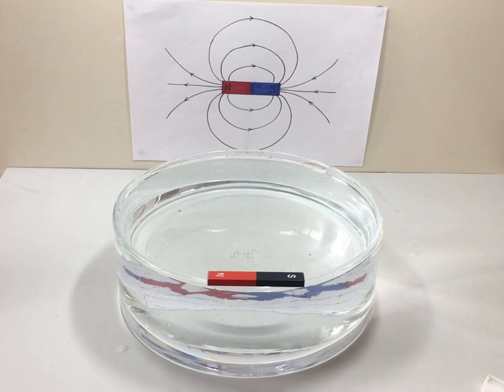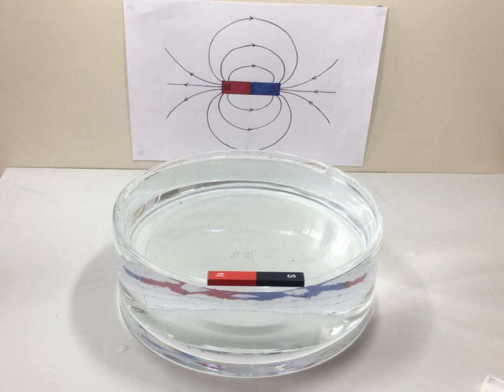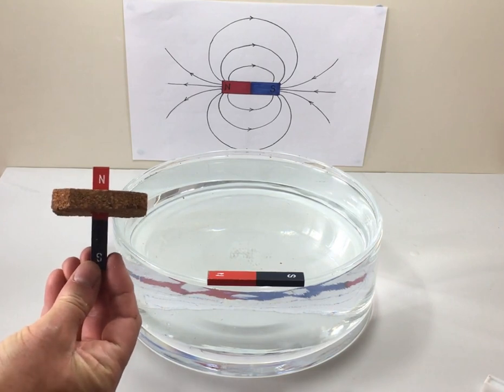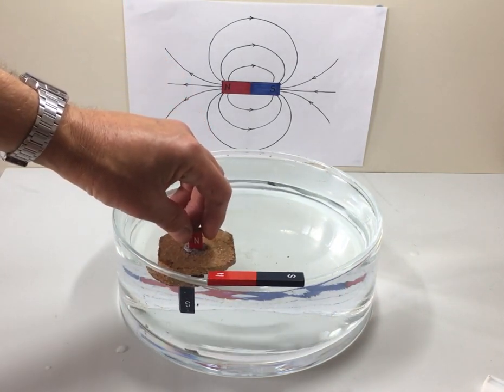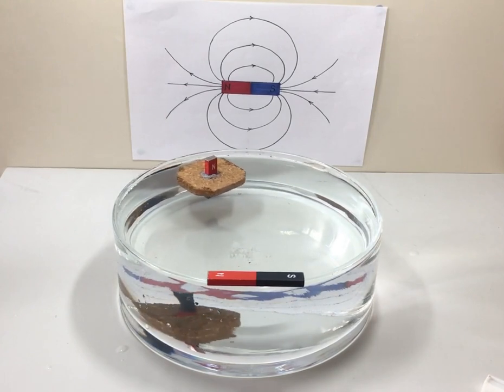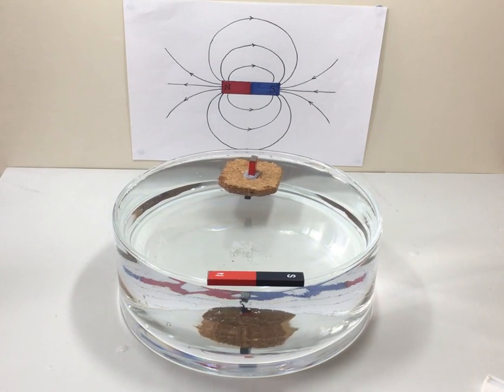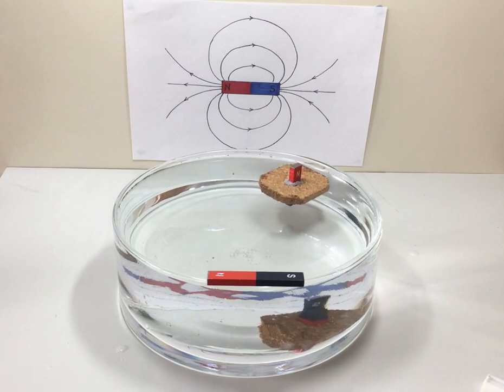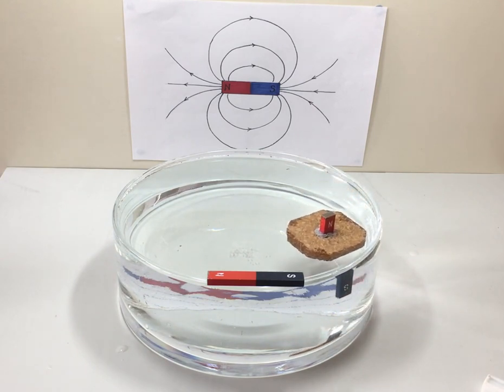Floating Magnet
Simple demonstration to help understand the meaning of magnetic field lines